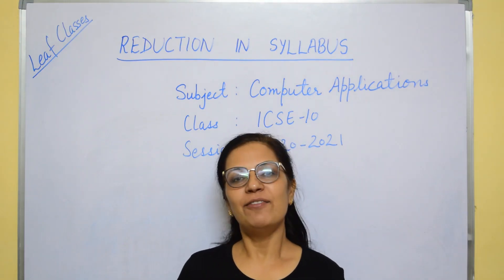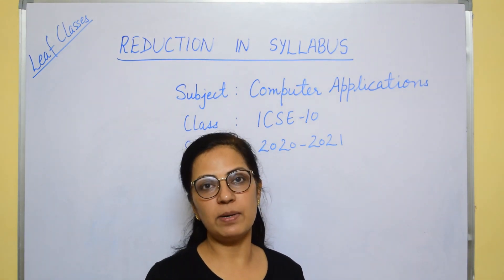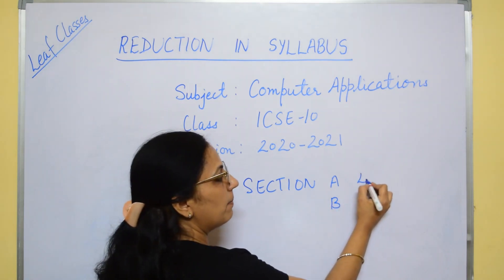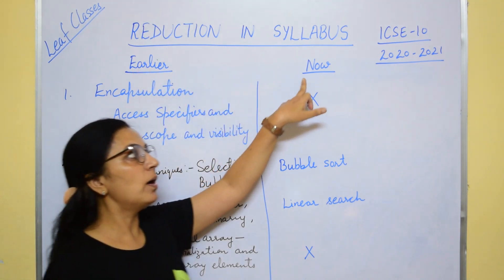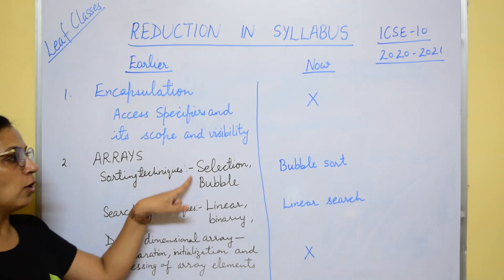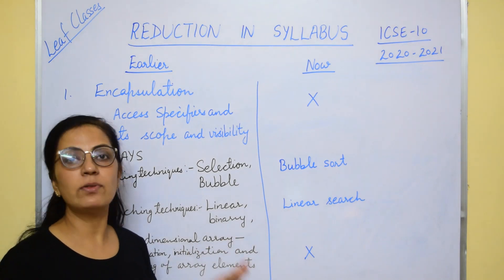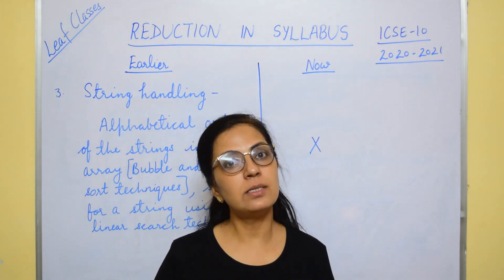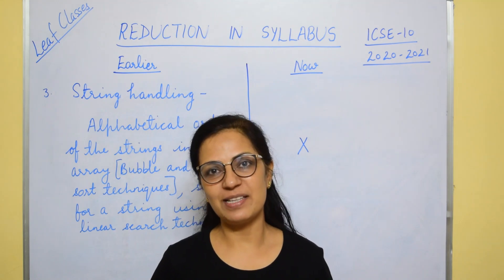REDUCTION IN SYLLABUS | COMPUTER APPLICATIONS | ICSE - 10 | Session 2020-2021 | Anjali Ma'am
Click on the following link to check out the Reduced Syllabus of ICSE-10